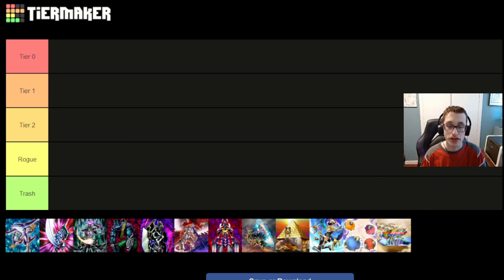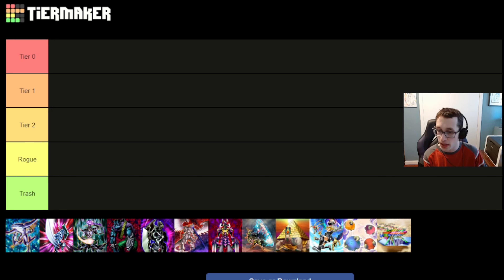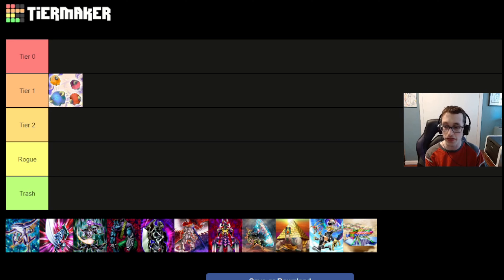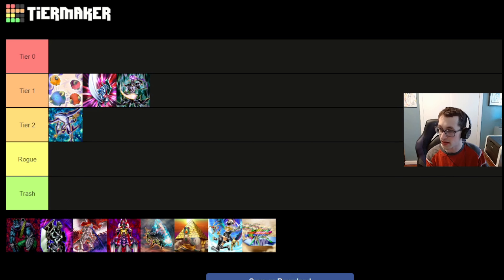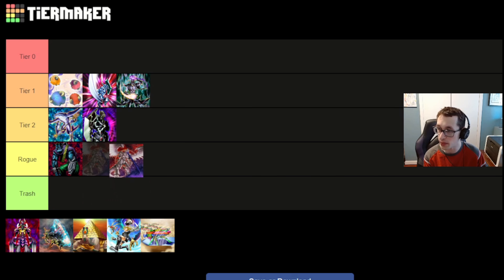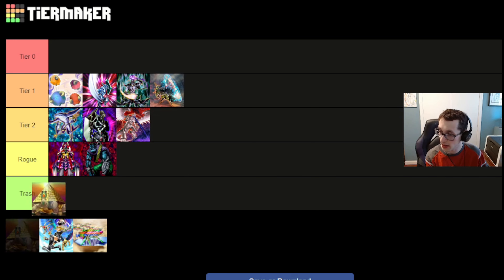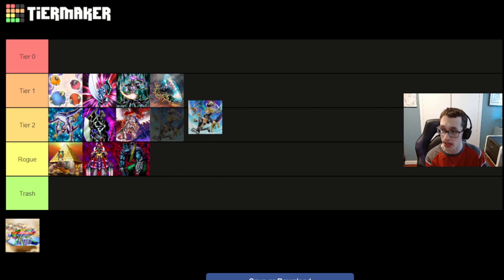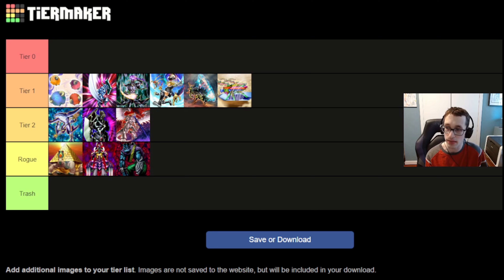The Opposite of Tier 0: April 2024 Warrior Format Tier List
While Goat Control won the last Warrior tournament, the format's metagame is still incredibly diverse.

Warrior Format is the first format of the Yu-Gi-Oh! TCG using a ban list. This opens up the metagame to a variety of decks and hints at how the game will look moving into the GX era. As the format preceding Goat, it also provides a fascinating parallel to that iconic format that is much less explored.